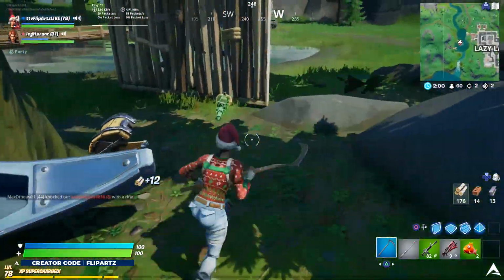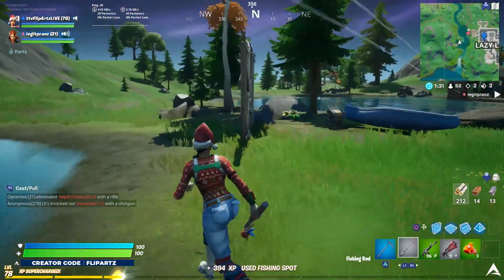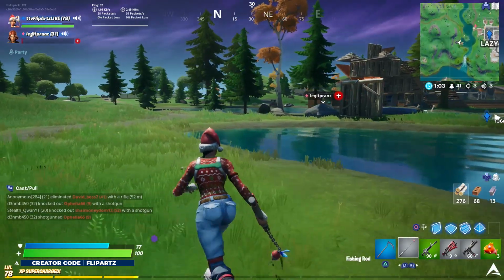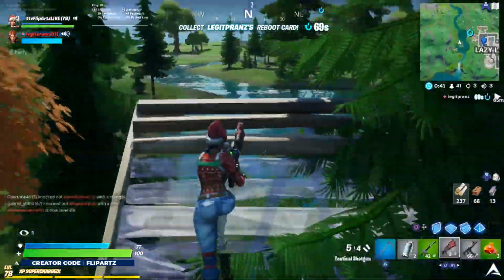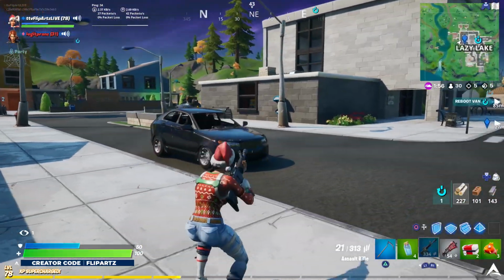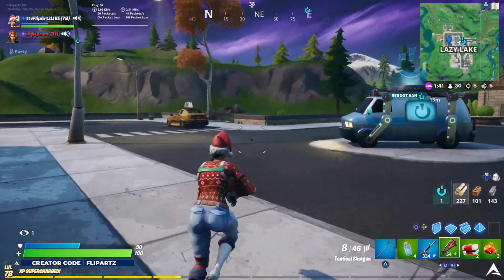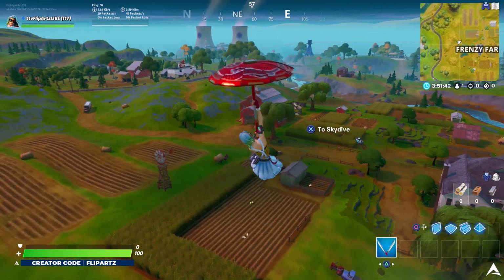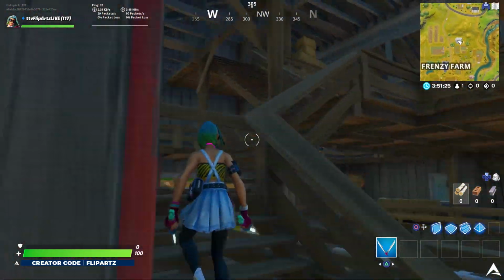All HIDE AND SEEK MISSIONS and REWARDS on Fortnite Chapter 2 Season 1...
Hide And Seek Missions:
- Land at Frenzy Farm, Slurpy Swamp, and Sweaty Sands 0/3
- Harvest 500 wood, 400 stone, and 300 metal 0/3
- Eliminations at Frenzy Farm or Sweaty Sands 0/3
- Search chests at Pleasant Park or Lazy Lake 0/7
- Consume Foraged Items 0/10
- Deal damage to opponents with Pickaxes 0/100
- Hit 5 consecutive weak points while harvesting materials 0/1
- Hit Headshots 0/10
- Visit Landmarks in a single match 0/5
- Eliminations in different matches 0/5
- Search the hidden "I" found in the Hide and Seek Loading Screen 0/1

► Use Support-a-Creator Code "FlipArtz" in the Item Shop!

► STAY UPDATED!